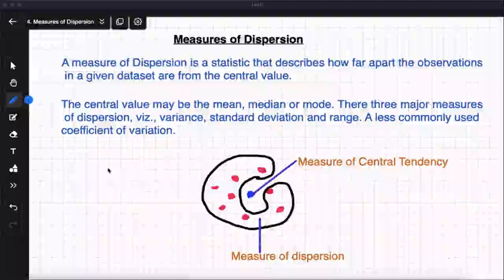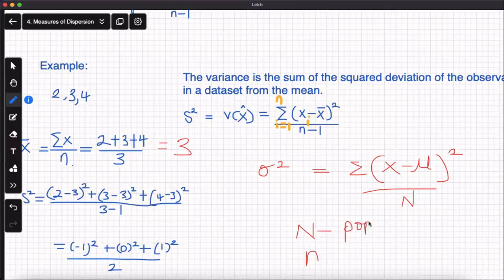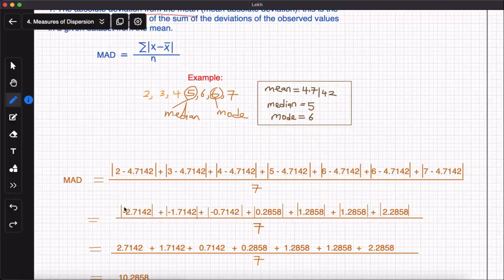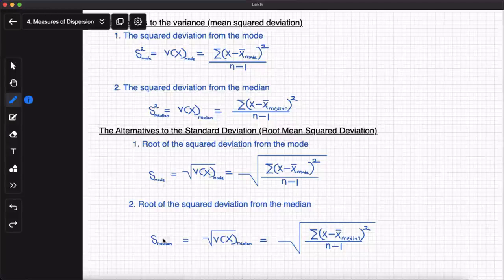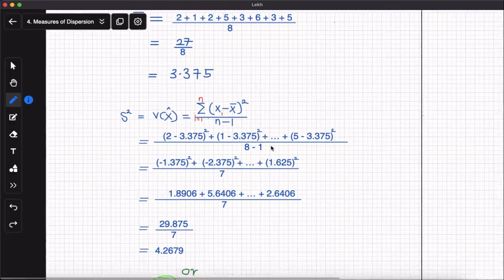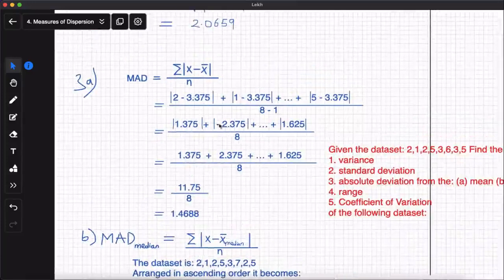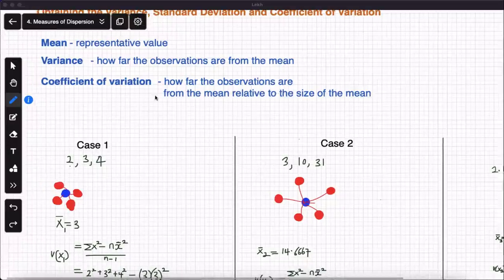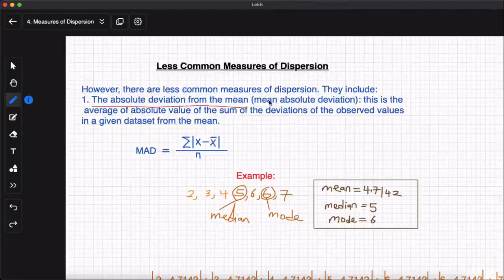Module 4 - Measures of Dispersion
How far apart are the observations from a central value